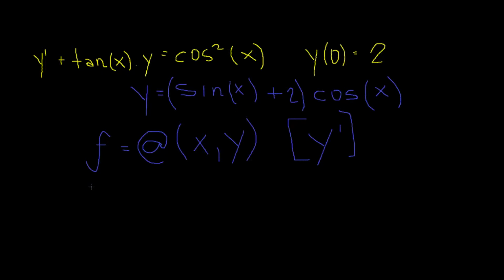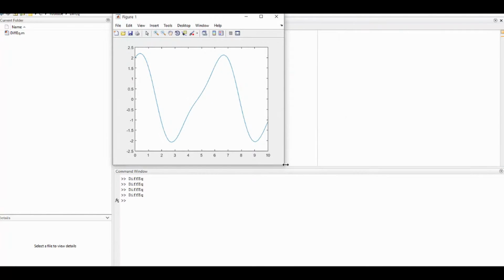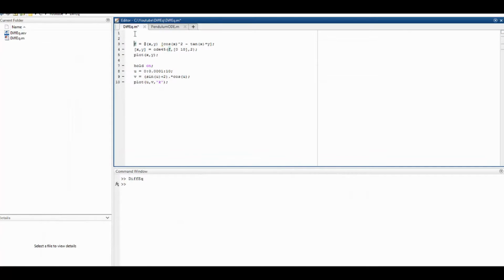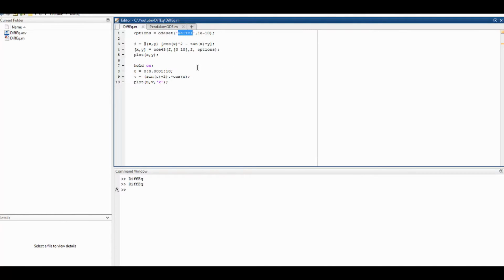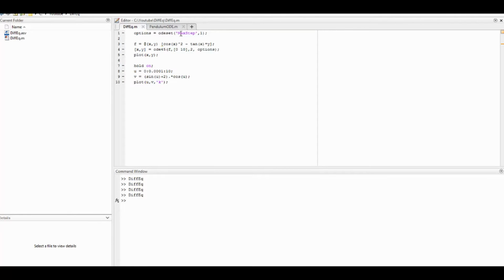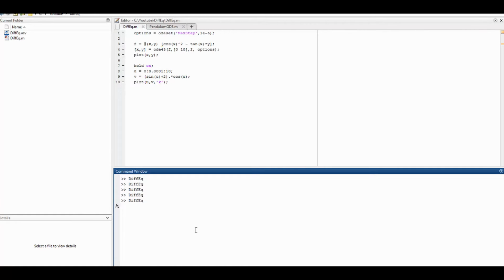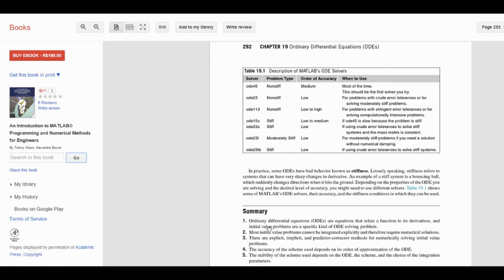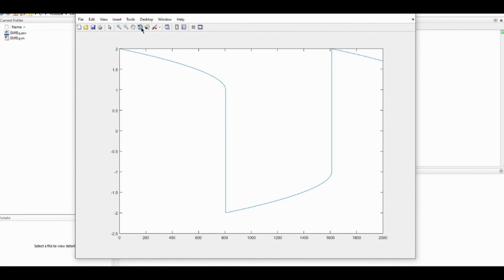Matlab Tutorial - Solving 1st Order Ordinary Differencial Equations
In this video I show two lines for solving numerically a 1st order ordinary differential equation (ODE) and some basics about the ODE solvers and the stiffness notion.